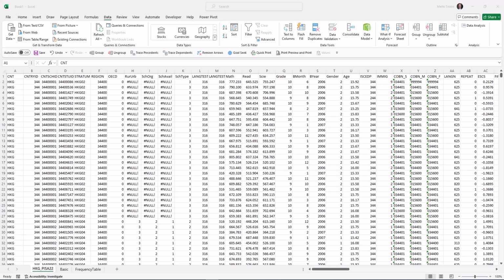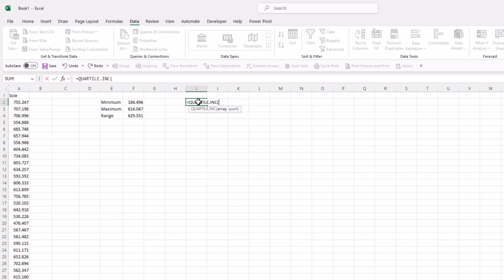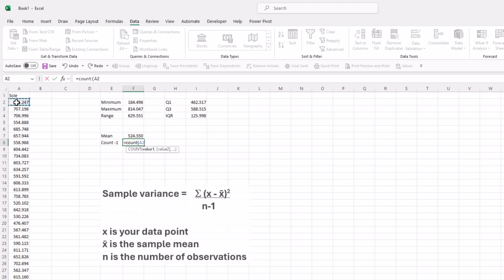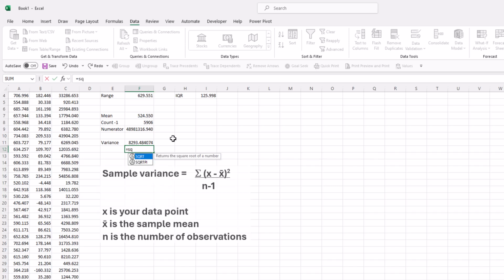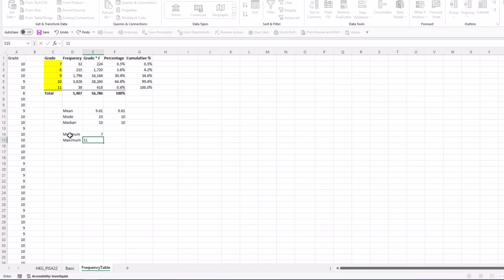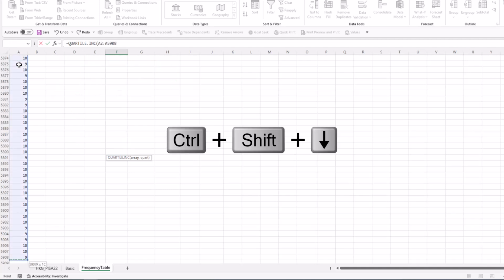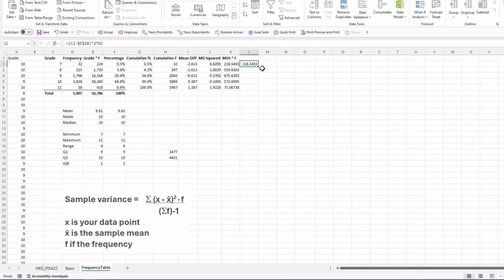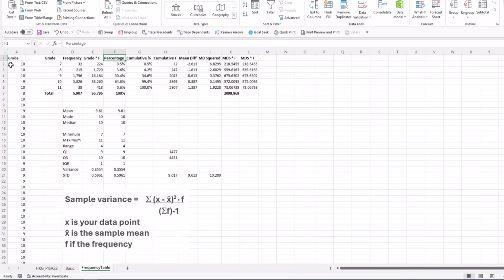How to calculate measures of variation (variance, standard deviation, inter-quartile range)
Measures of Variation in Excel: Range, IQR, Variance & Standard Deviation
In this video, we will discover how to calculate various measures of variation including, minimum, maximum, range, inter-quartile range, variance and standard deviation. We will do this when presented with the raw data as well as when dealing with a frequency table. To do so, we will use various Excel formulas such as MIN, MAX, AVERAGE, COUNT, QUARTILE.INC, SQRT. VAR.S, and STDEV.S.

Chapters:
0:00 Introduction & copying the data
0:53 Minimum, maximum, and range
1:58 The interquartile range with QUARTILE.INC
3:07 Calculating the IQR
3:24 Sample variance: the components
4:09 Mean and count minus one
4:48 Distance from the mean
5:18 Squaring the differences
5:44 Summing for the numerator
6:13 Calculating the variance
6:42 Standard deviation via square root
7:35 The VAR.S and STDEV.S shortcuts
8:39 Variation from a frequency table
9:39 Quartiles and cumulative frequency
11:41 Variance and standard deviation from a frequency table
12:56 Nesting the steps into one formula
14:50 Interpreting standard deviation
15:24 Recap